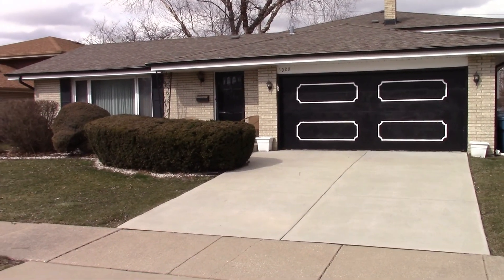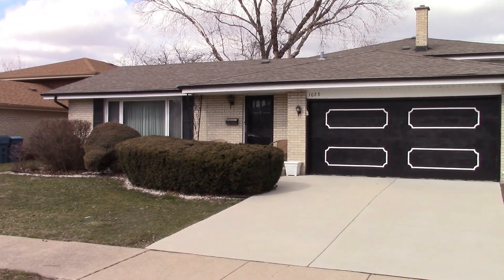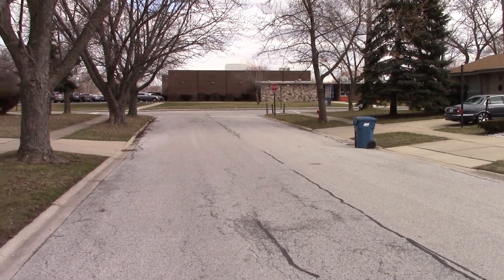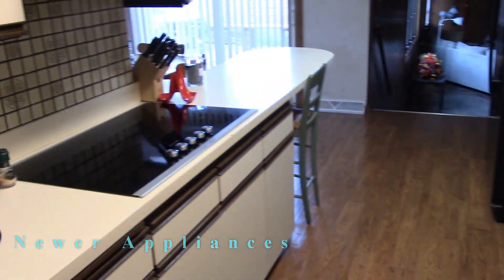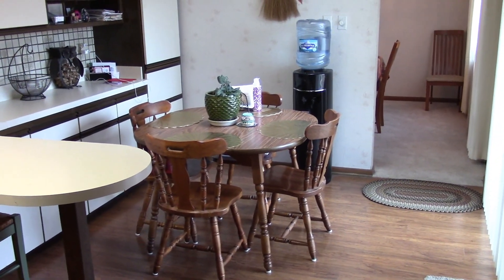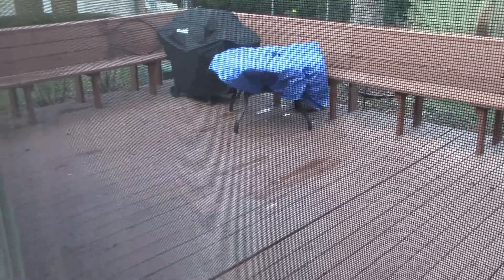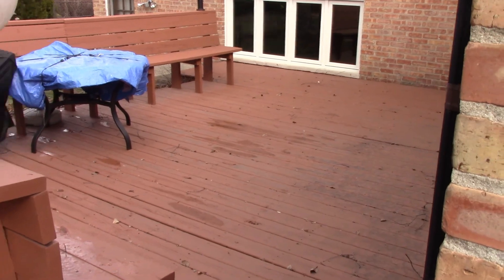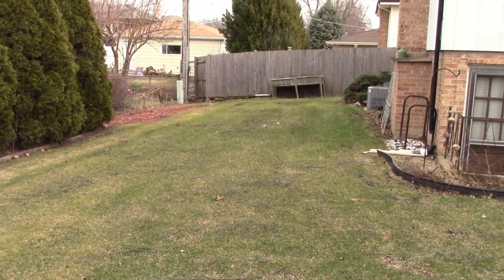1028 E 168th St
Produced by Jim Higgins with PowerDirector 15